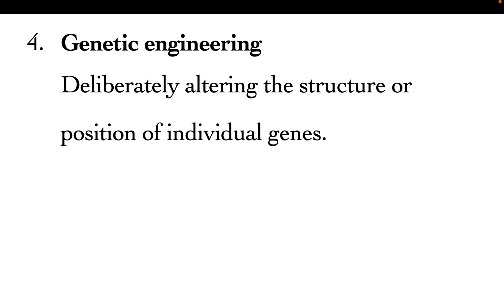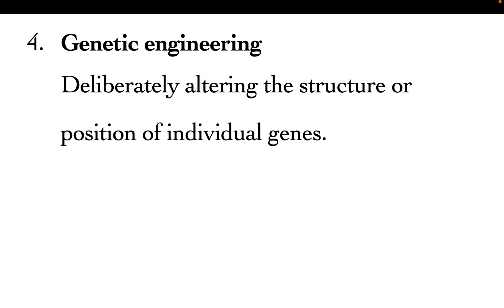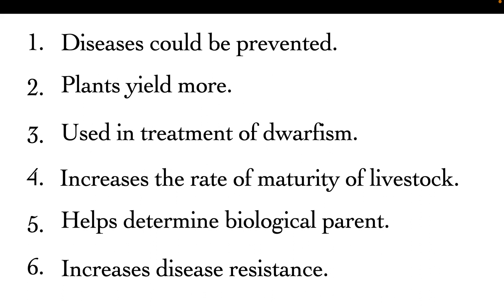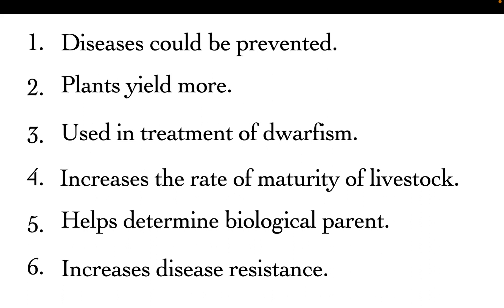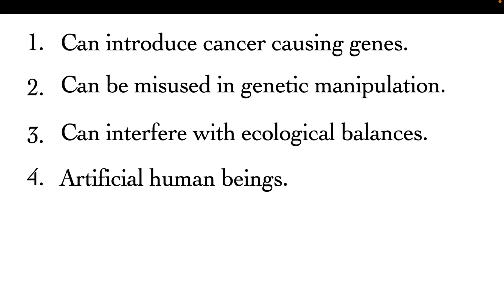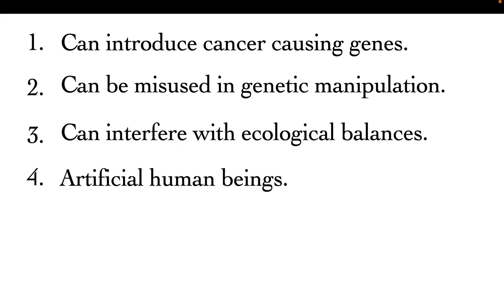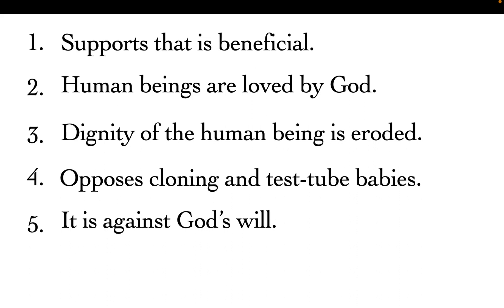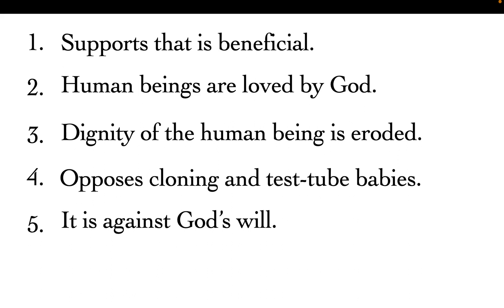genetic engineering | reasons for genetic engineering | reasons against genetic engineering